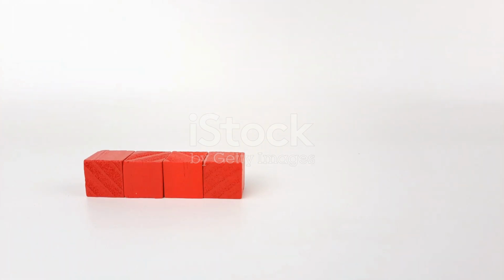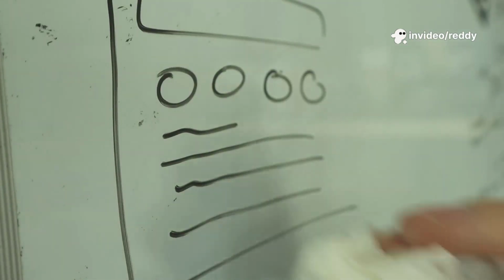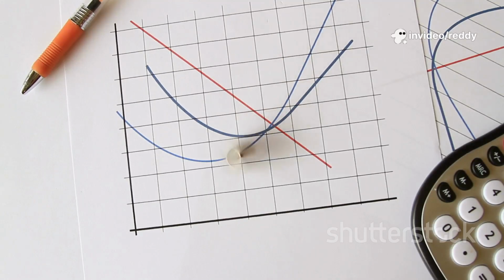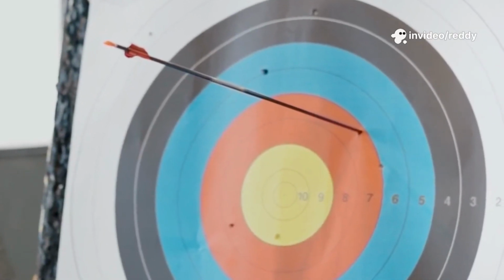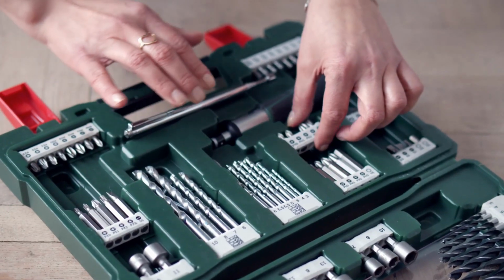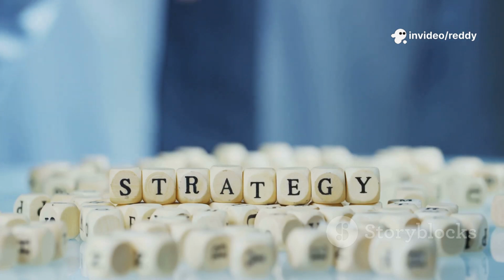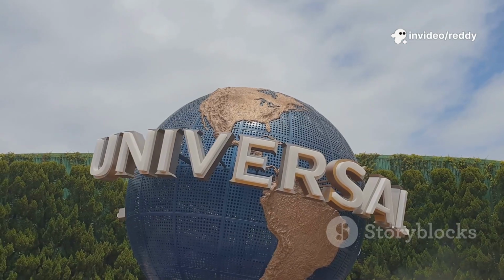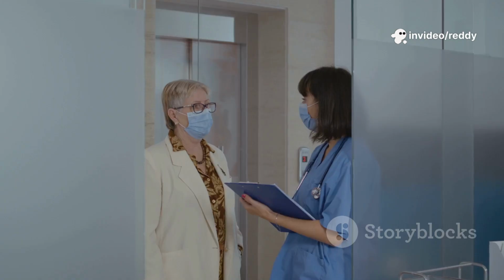Introduction to Linear Programming